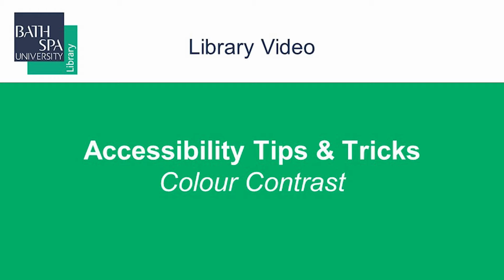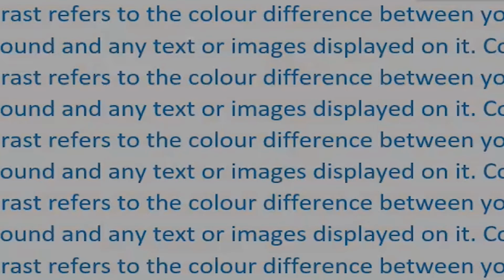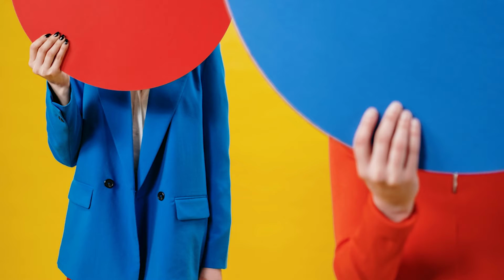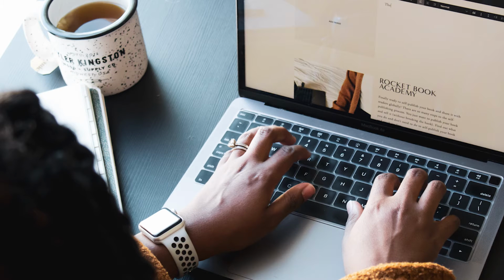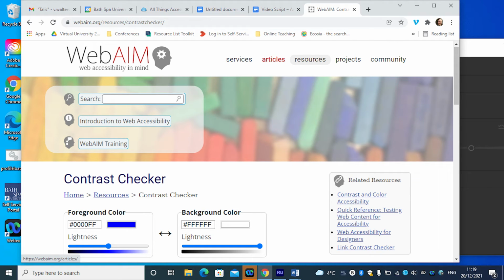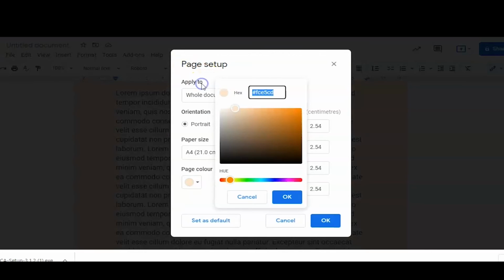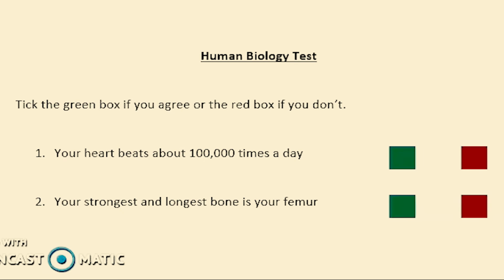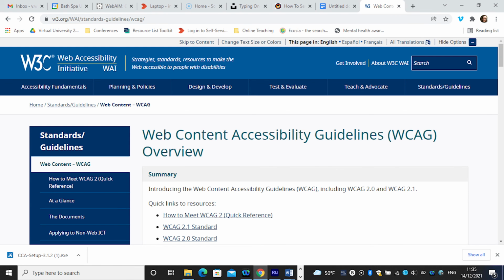Accessibility Tips & Tricks: Colour Contrast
This video offers guidance and tools to staff to help them ensure that the colour contrast of their documents is accessible to all students. Colour contrast refers to the relationship between the colour of text or images and the background within teaching materials. The video also indicates that colour alone should not be used as the only way to indicate options to students within a document.

Many thanks to all creators of source images included in this video. Image captions are as follows:

Photograph of woman reading text with effective colour contrast and enlarged graphics and text has been sourced from the article "What Kinds of Jobs do People Who Are Blind or Visually Impaired Do?" and appears with the kind consent of the organisation. Photograph of older man with glasses and younger woman reading from mobile is by Andrea Piacquadio from Pexels Different screen sizes and resolutions is a background vector created by vectorpocket Photograph of man reading in shade is by Mikael Blomkvist from Pexels (URL as above). Photograph of women with different colour dresses is by cottonbro from Pexels (URL as above). Photograph of woman typing on computer is by Daniel Thomas from Unsplash Photograph of group working at a long desk is by Marley Clovelly from Pexels (URL as above).